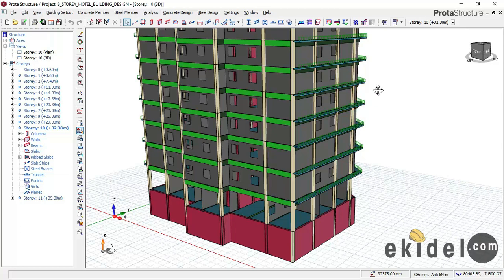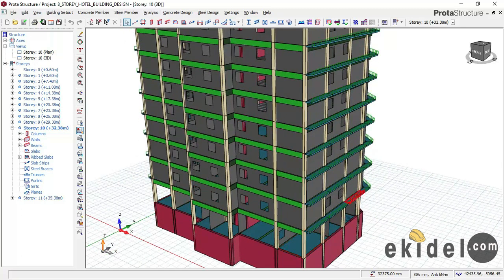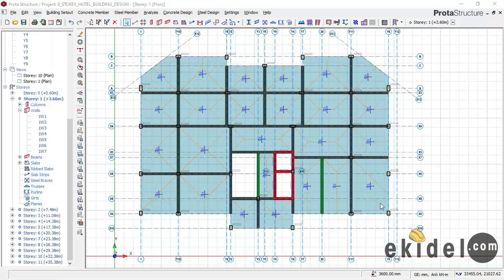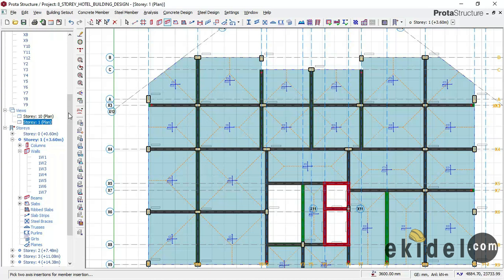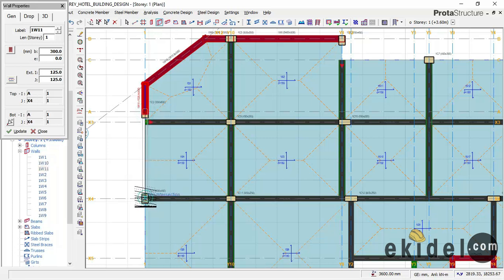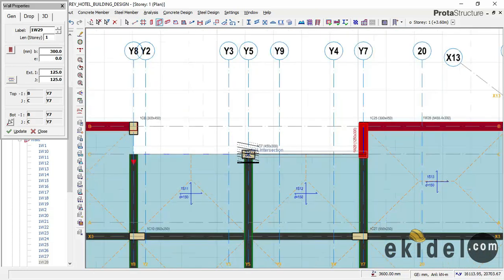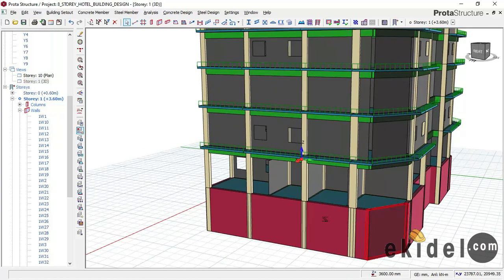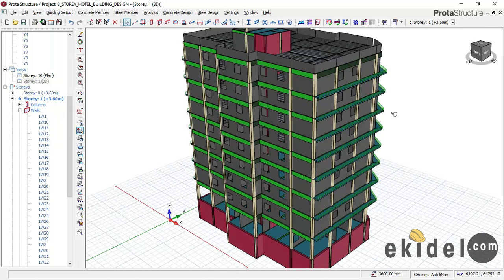Simple Rule in Design of Basement Floor in Protastructure 2022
This particular Video is about the simple rules involved in the design of basement floor in protastructure

💥 Complete 8 Storey Building Design using Protastructure
 👉- It is a complete video on 8 Storey  Reinforced Concrete Building Design in ProtaStructure
👉- It is Real live project building design in protastructure and this building is designed to BS8110 AND EuroCode in protastructure.

 👉 In this video you will learn alot about protastructure and how do design High Rise Building in protastructure.
 👉 It is a full tutorial video on how to use protastructure and how to design building in protastructure.

For Beginners, Advance and Professional to protastructure and those looking for how to use protastructure for the design of concrete building , this is the right video for you.

IN THIS TUTORIAL VIDEO I  DEMONSTRATED HOW YOU CAN MODEL, DESIGN AND DETAIL A REINFORCED CONCRETE BUILDING USING PROTA STRUCTURES.

YOU WILL ALSO KNOW HOW TO EXPORT DETAIL DRAWINGS FROM PROTASTRUCTURE TO AUTOCAD